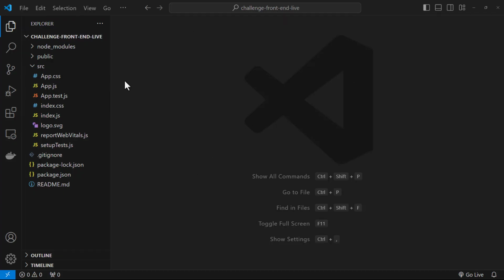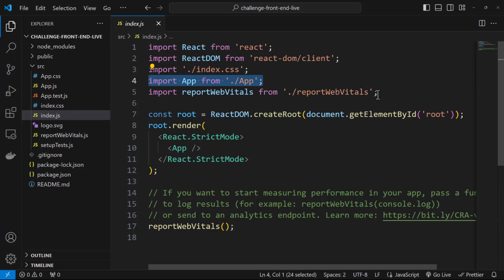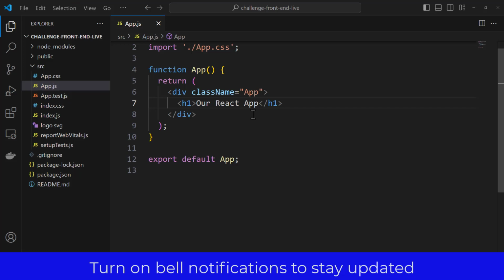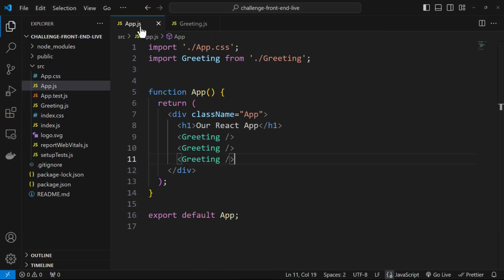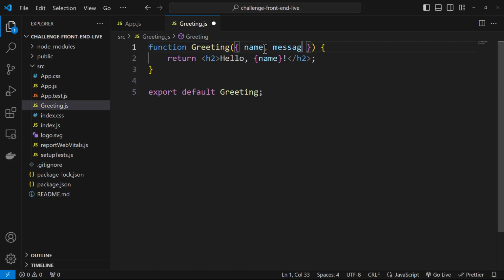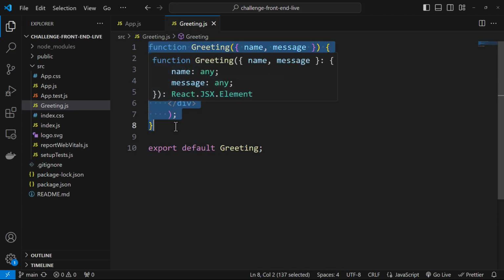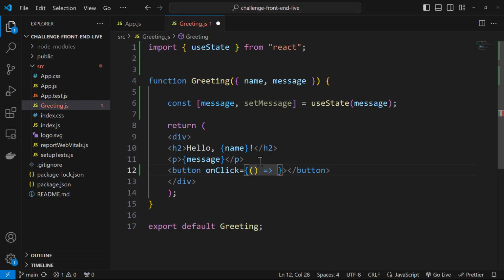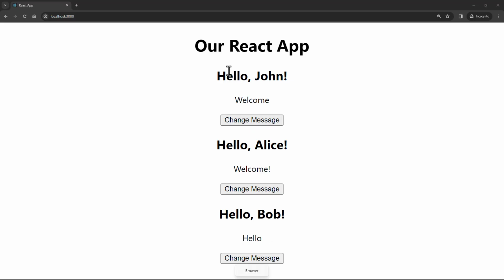React Basics, Components, States, Props | Monthly Challenge REST API Tutorial Project | Video #8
This video is a part of the monthly challenge app where we are building a complete "Spring Boot Full Stack Application" from scratch to deployment. Welcome to Part 7 where we learn about basics of React - Components, Props and States.

Get started with Spring Boot using Intellij Idea latest version in this series. This project-based tutorial is for beginners and teaches you how to start building Spring Boot REST APIs using Java Spring Boot Framework.

If you're interested in learning more about Spring Boot, then this is the playlist for you! In this full course, we'll walk you through everything you need to know to create a basic Spring Boot application. By the end of this video, you'll have a working example of a CRUD web application using Spring Boot!

We are building a challenge application using Java Spring Boot 3.

1. SIGNUP FOR MY SPRING BOOT FOR BEGINNERS COURSE
MINI version of Spring Boot Course for Beginners is [Watch it for Free]
2. LEARN JAVA WITH 60+ HOURS OF CONTENT

You will find all my courses are listed there at the highest discount for my viewers.

Talk to me and join the exclusive community of Learners and Developers that help each other

0:00  Introduction
01:55 Getting Started with the inbuilt terminal in VS Code
03:44 Knowing our application
08:50 Creating our own components
09:52 Creating Greetings component
13:00 Props
15:33 Multiple props
21:02 React States
27:48 Thank you